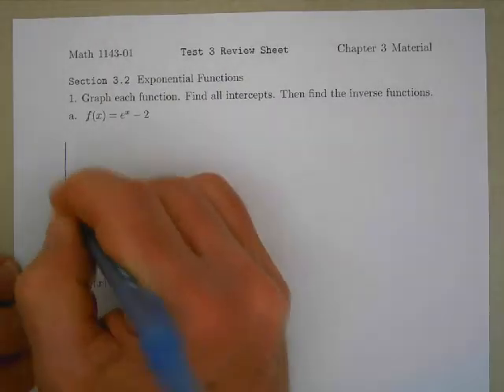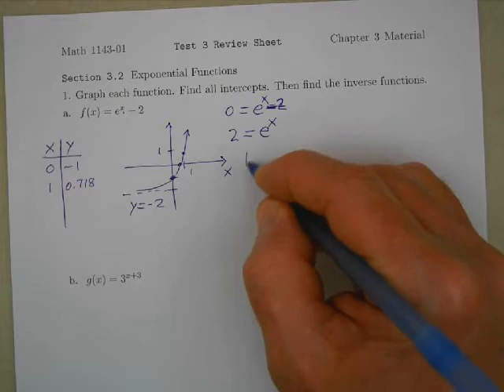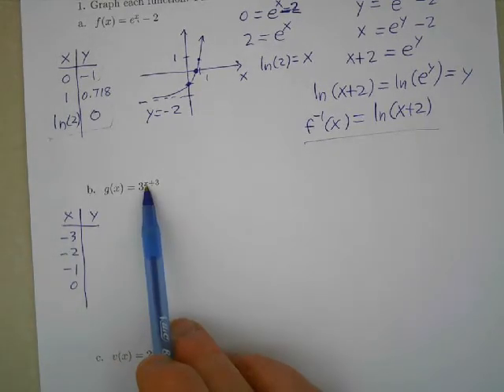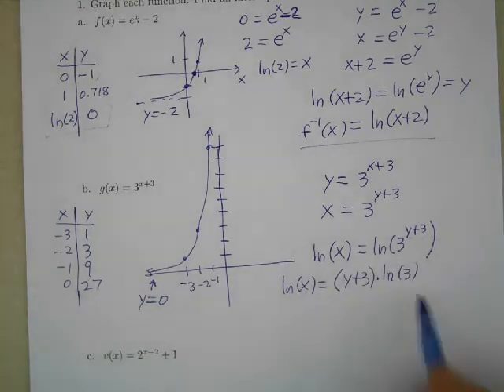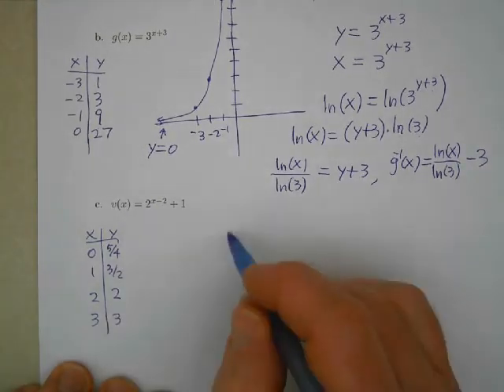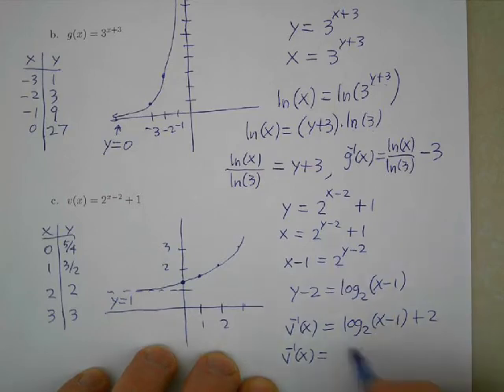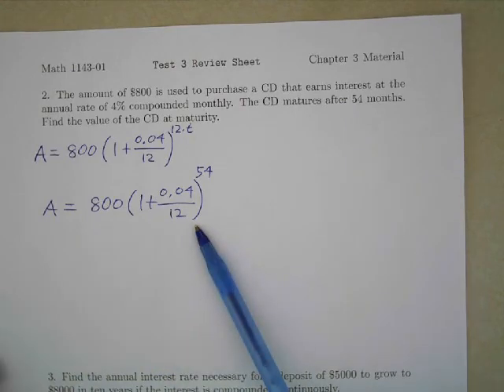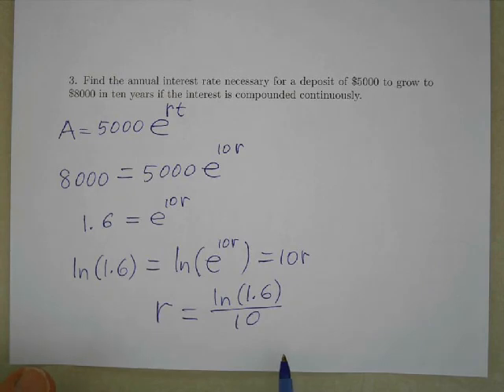Math 1143 Test 3 Review Sheet Section 3.2 Part I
In this video, some exponential functions are graphed , and their inverse functions are found.